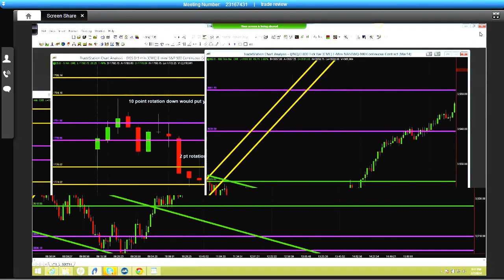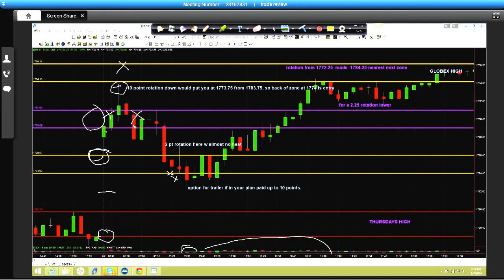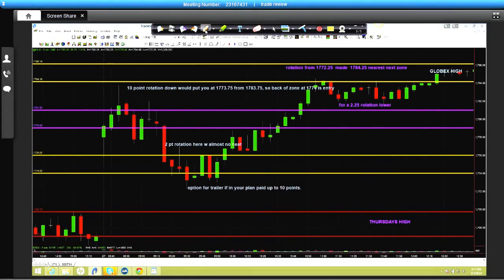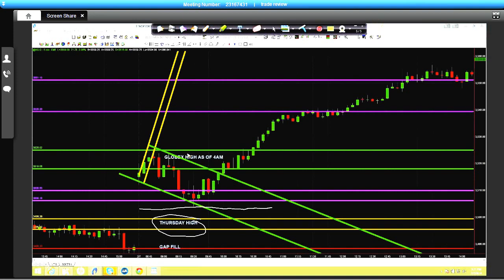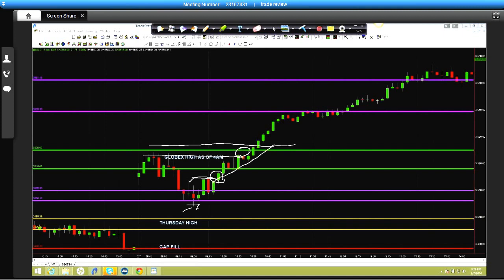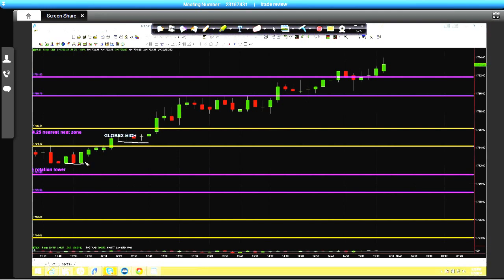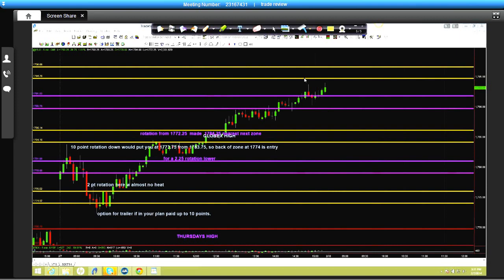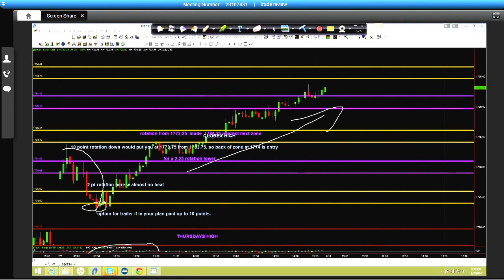trade review fri